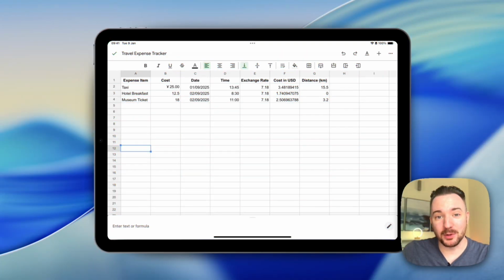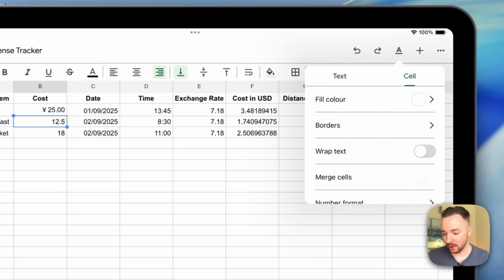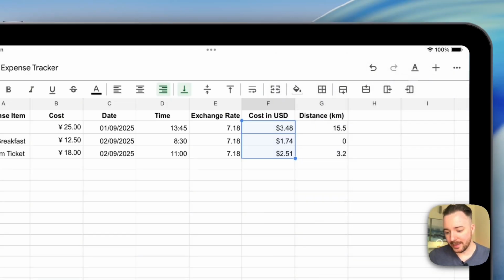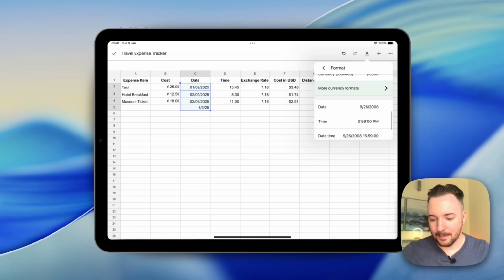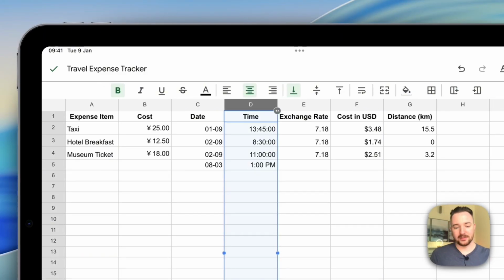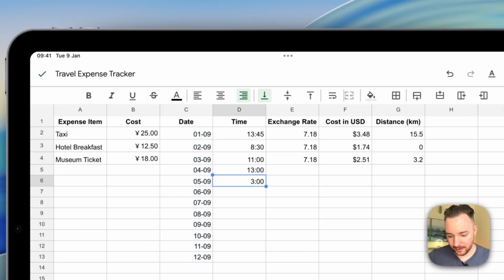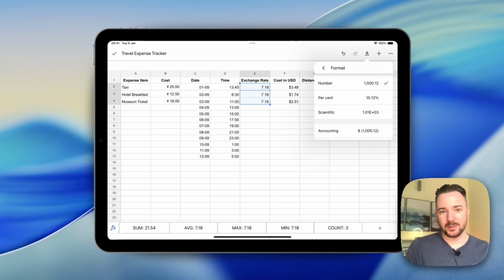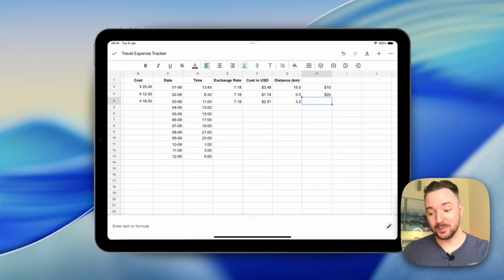Google Sheets (iPad) - Format Numbers, Dates & Currencies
Learn how to format numbers, currencies, dates, and times in Google Sheets for iPad with this clear, step-by-step tutorial.

Perfect for teachers, students, and anyone working with spreadsheets on a tablet.

In this video, you’ll discover:
- How to format numbers currency, dates and times in Google Sheets (iPad)
- iPad-friendly tips to save time when formatting data
- How to make your spreadsheets look professional on mobile devices

Whether you’re organising class data, managing budgets, or tracking projects, this Google Sheets iPad tutorial will help you get clean, consistent, and easy-to-read spreadsheets.

⏱ Timestamps
00:00 Intro
01:09 Currencies
02:38 Dates
03:32 Times
04:23 Autofill
05:23 Other numbers
06:02 Clearing formatti